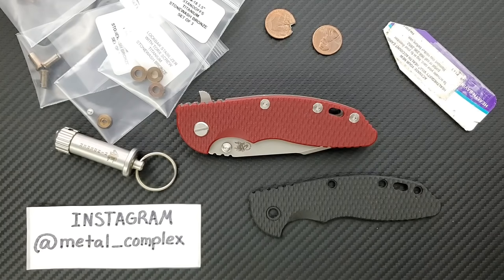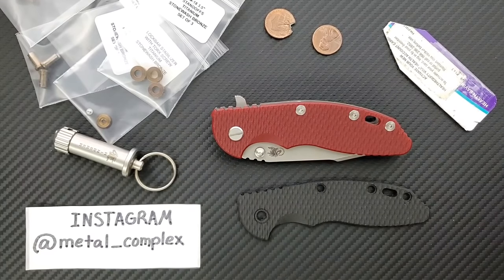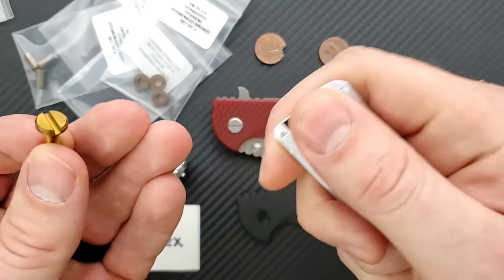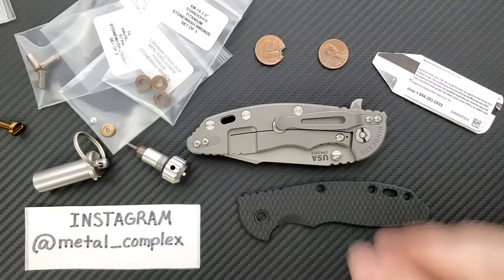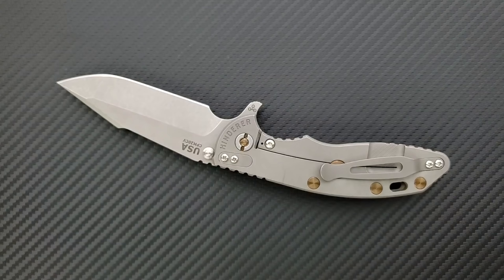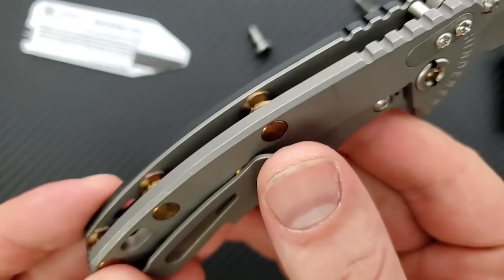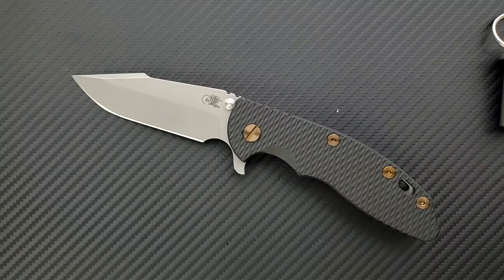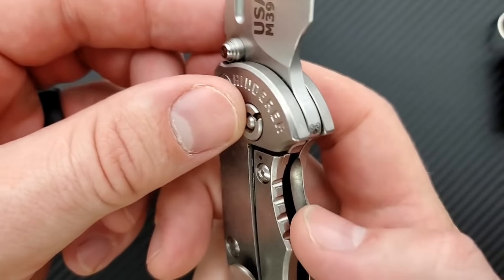Hinderer XM 18 3.5" Gen 6 Harpoon Spanto FULL BRONZE HARDWARE Installation!